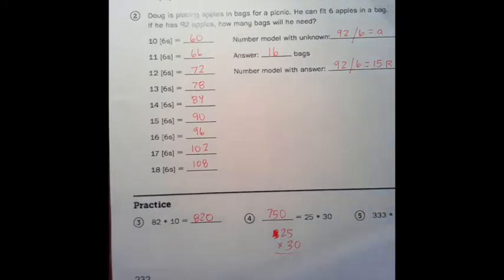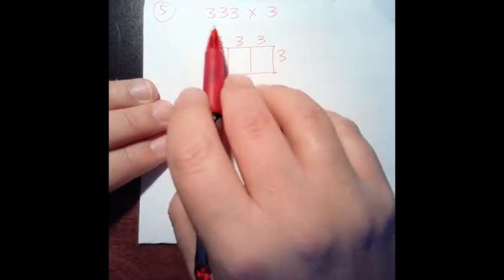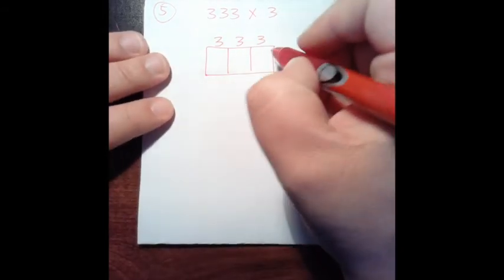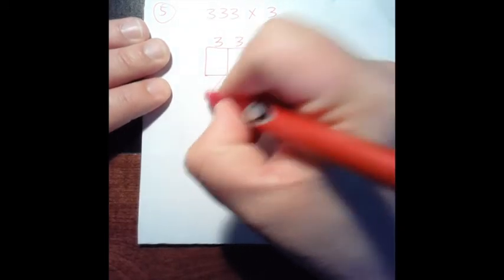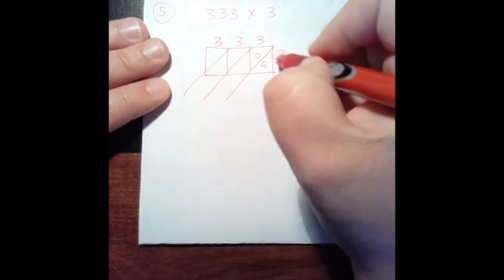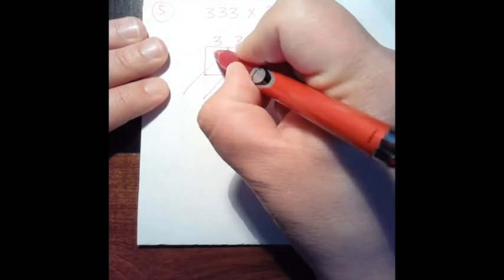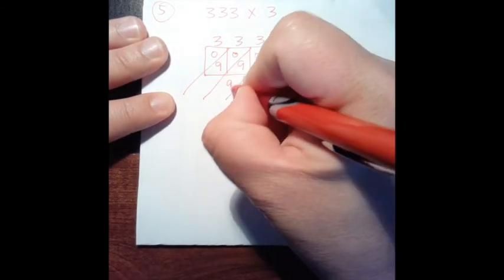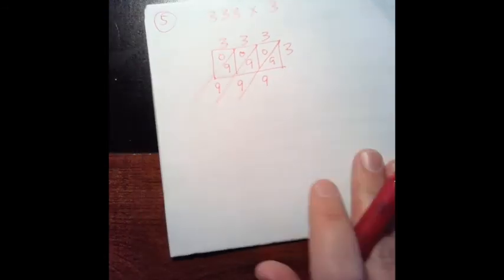Math Homework 6.3